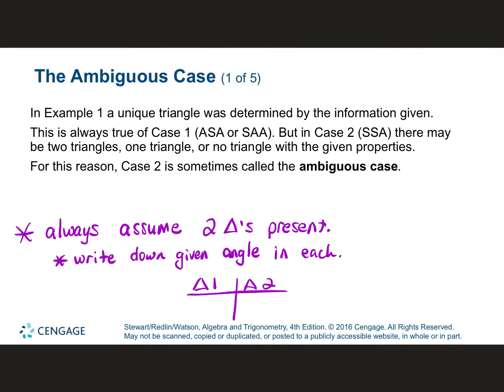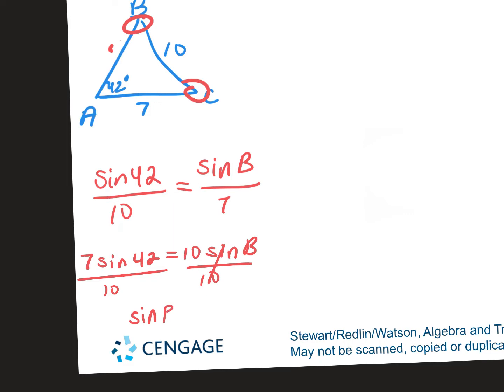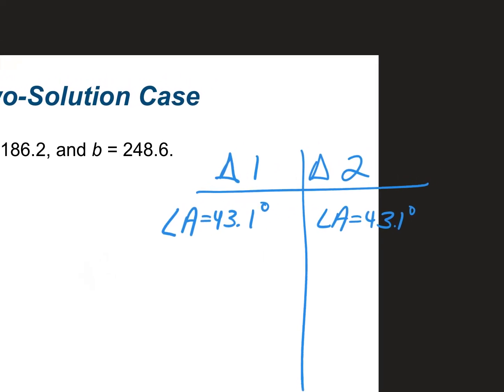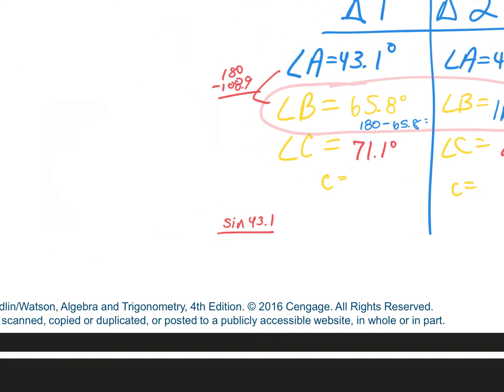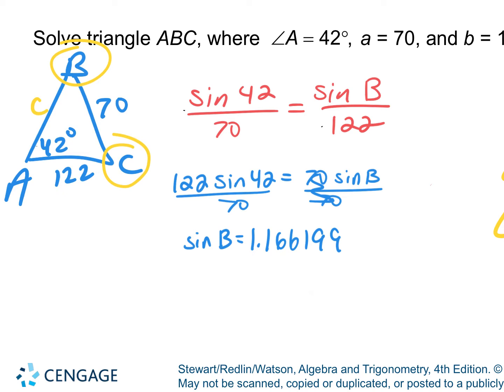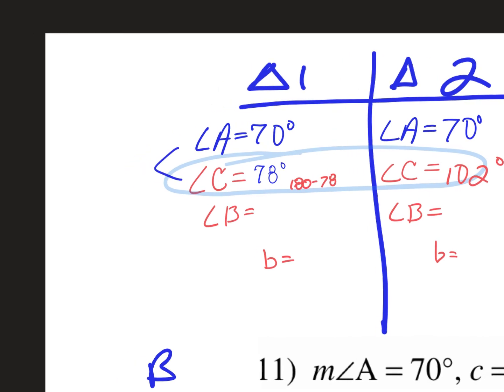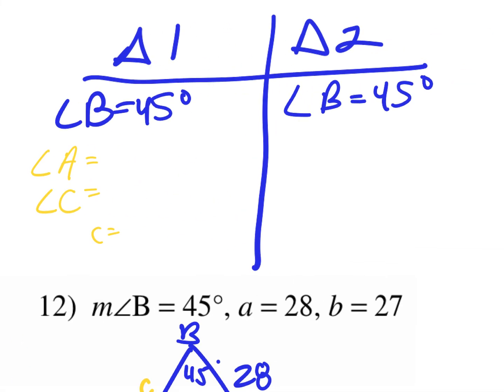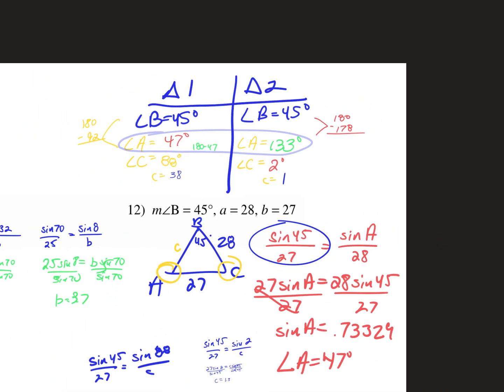03.01 CAT 5.5 Law of Sines PART 2 The Ambiguous Case.mp4